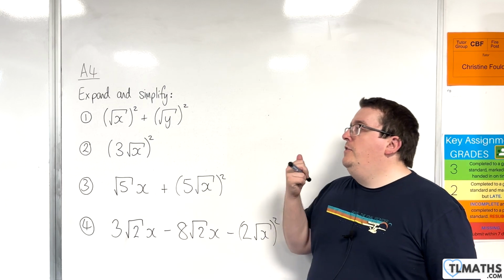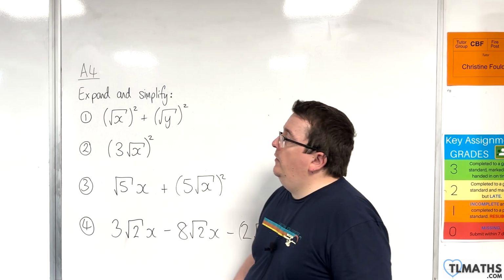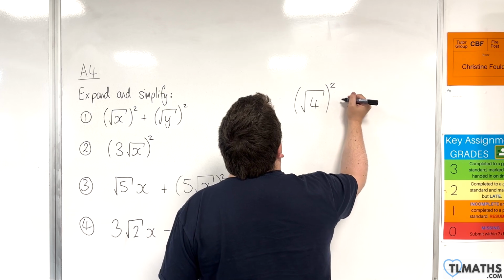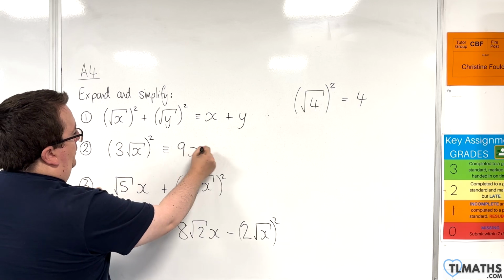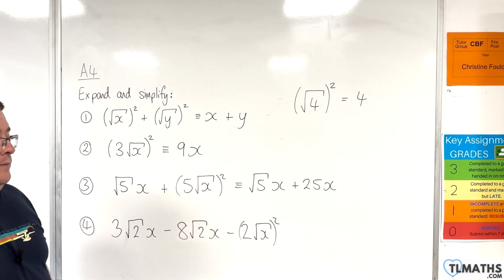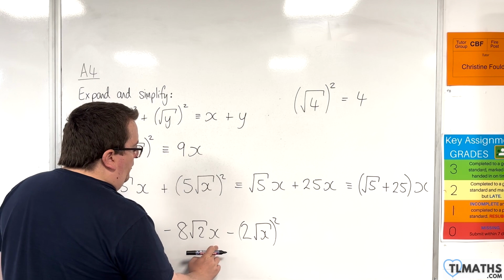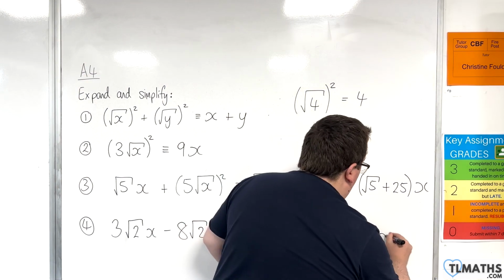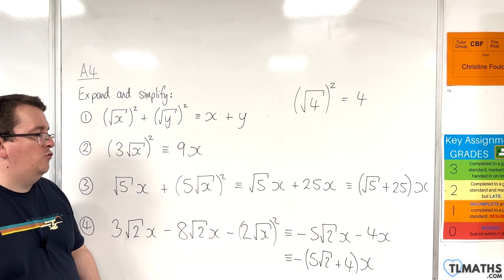GCSE Maths: A4-42 [Algebra & Surds: Simplifying Expressions]